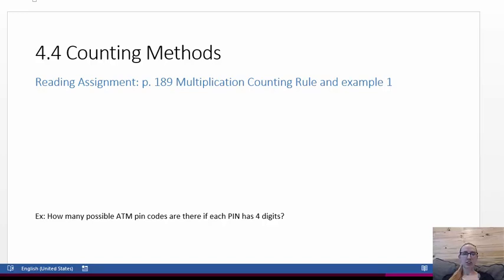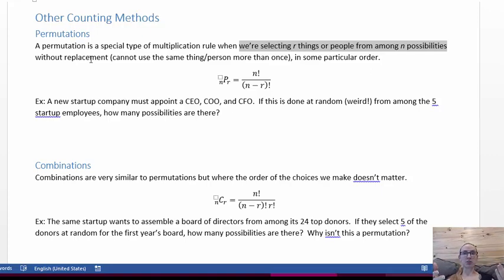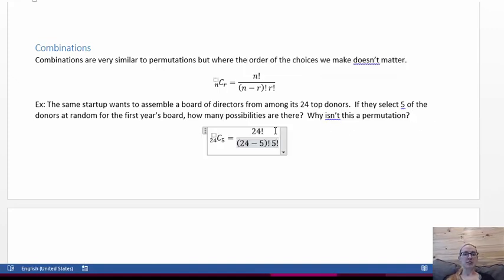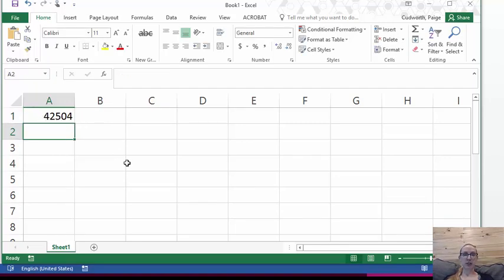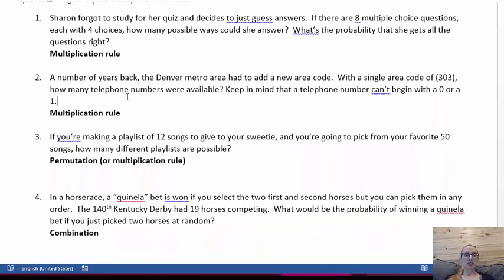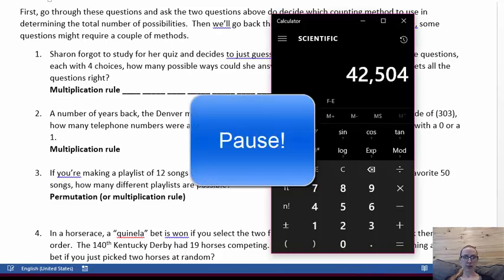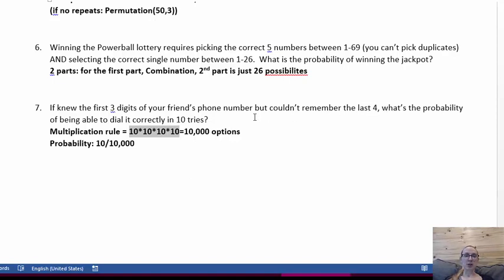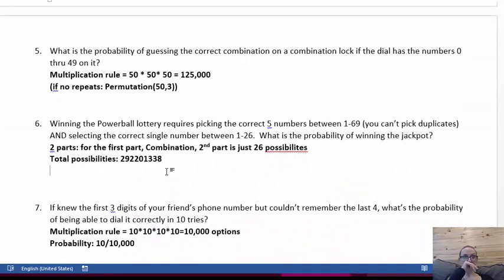Counting Methods (3-13-19 snow day)